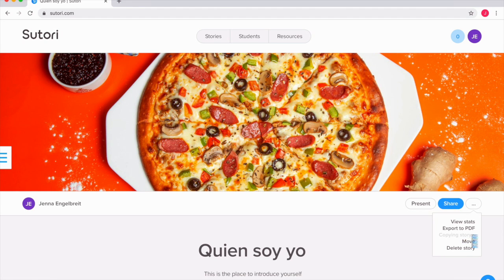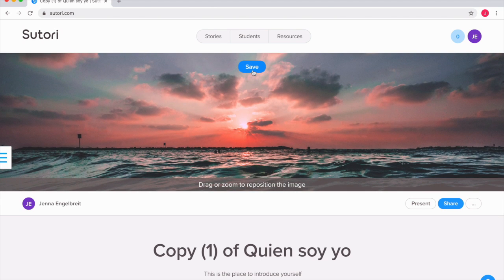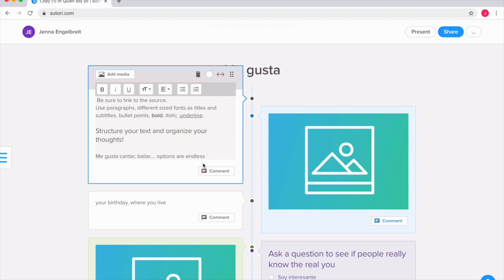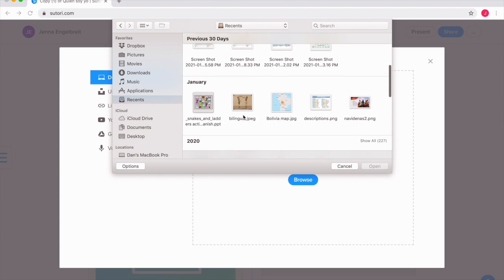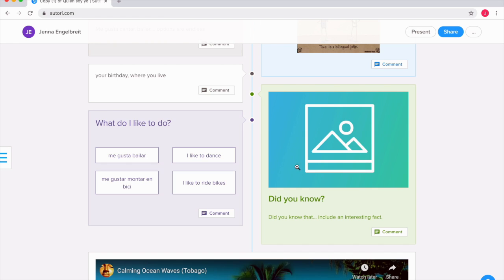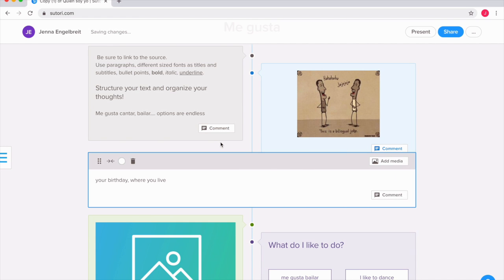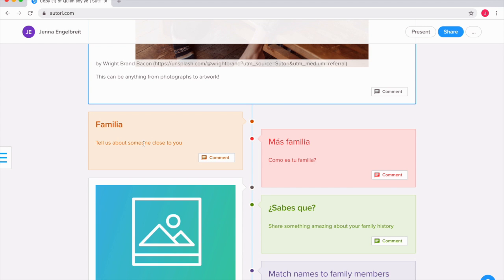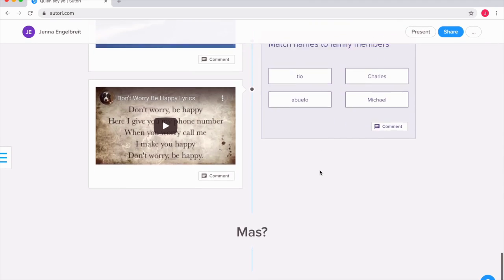Sutori Tutorial- how to make your own 2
This video is about Sutori Tutorial- how to make your own